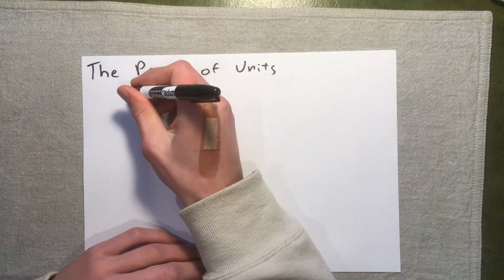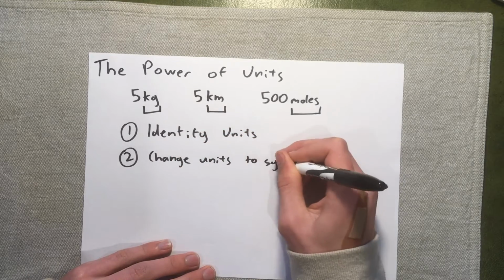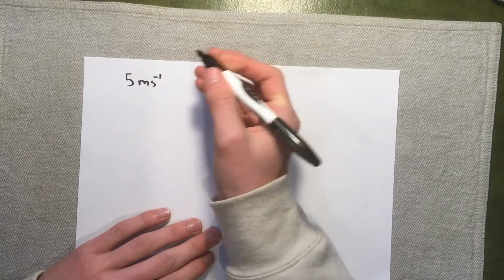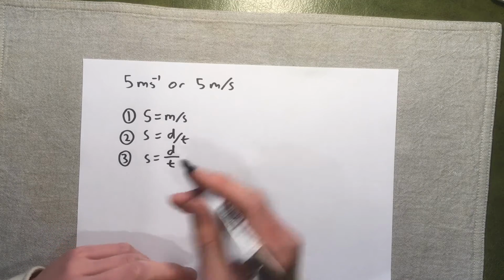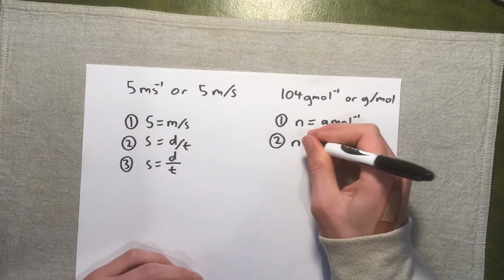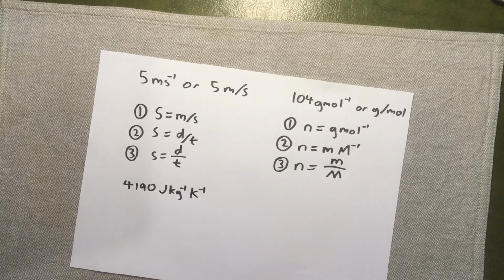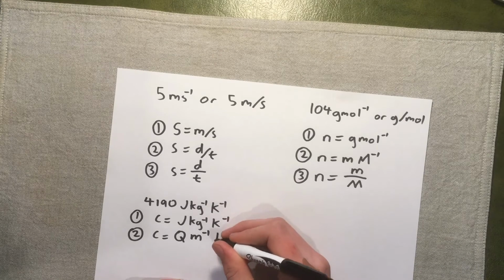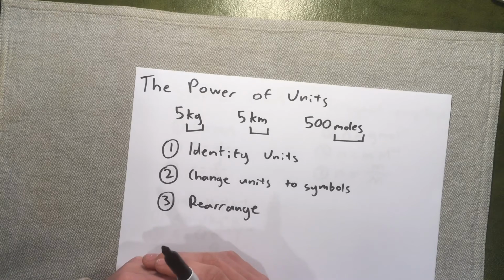Make Your Own Formulas - The Power of Units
In this video, I discuss the fundamental understanding of how units can be used to create and derive your own formulas.
Forgotten a formula? Need to create your own formula for a question? Use the diverse and limitless possibilities of units to change the way you view maths.